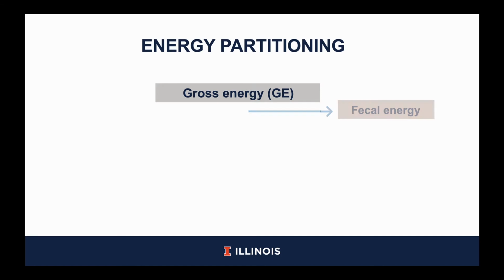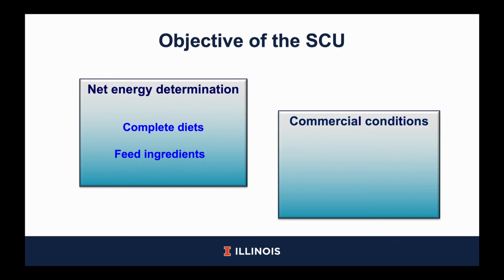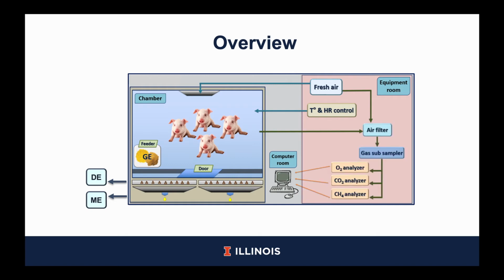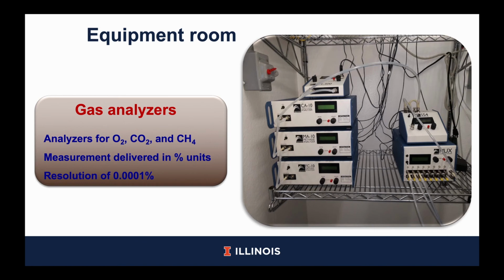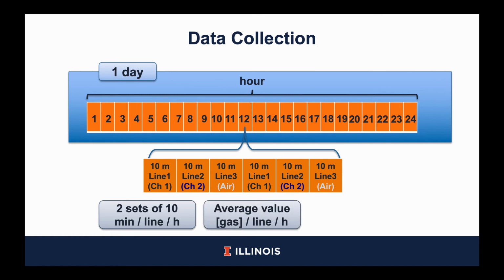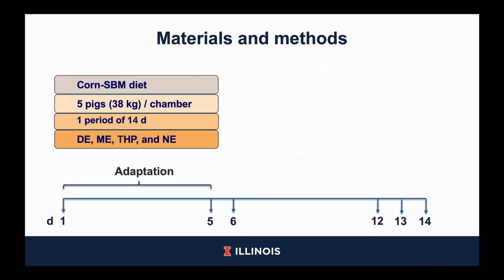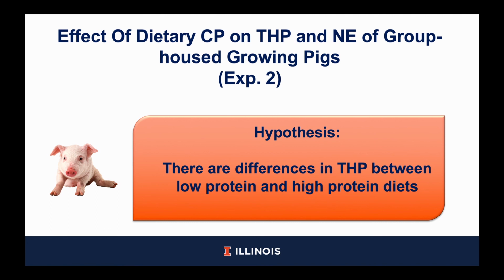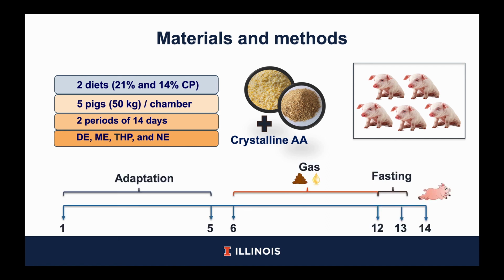Calorimetric unit for group-housed pigs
Cristhiam Muñoz, a recent Master's degree recipient, provides an update on the Stein Monogastric Nutrition Lab's calorimetric unit, which was designed to calculate total and fasting heat production in order to determine net energy in complete diets and feed ingredients fed to pigs under commercial conditions. Adapted from a presentation at the 6th EAAP International Symposium on Energy and Protein Metabolism and Nutrition, September 9–12, 2019 in Belo Horizonte, MG, Brazil.